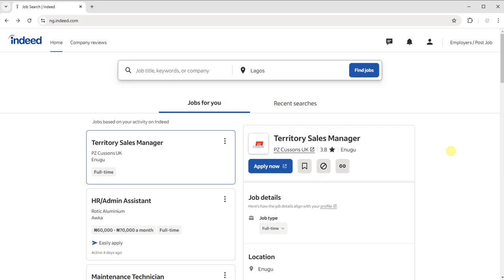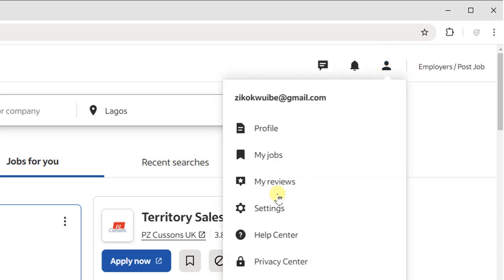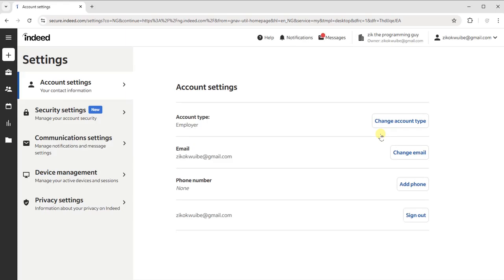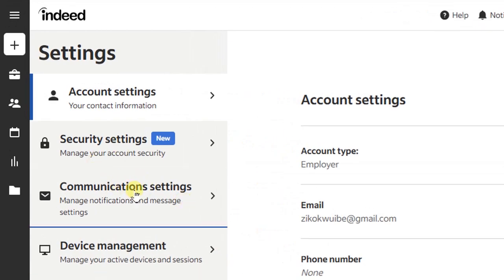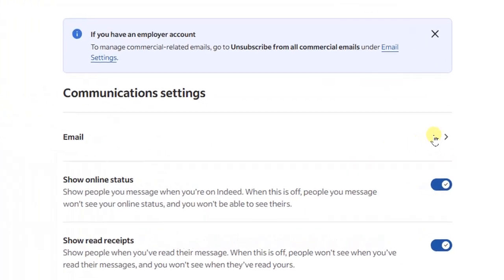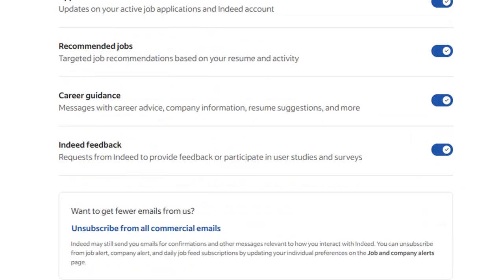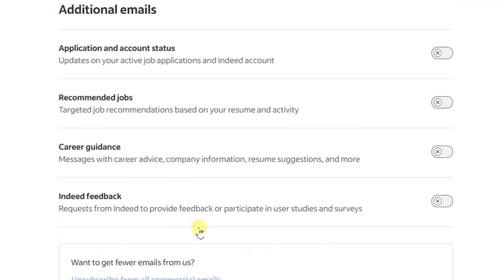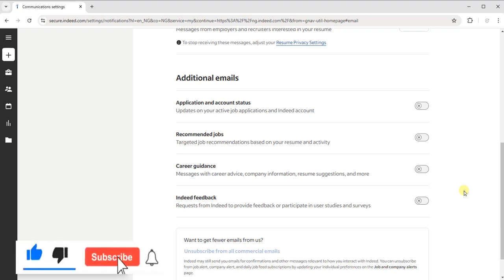How to Stop Email Notifications On Indeed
Tired of receiving too many email notifications from Indeed? In this video, we'll show you exactly how to stop those email alerts and gain control over your notifications.